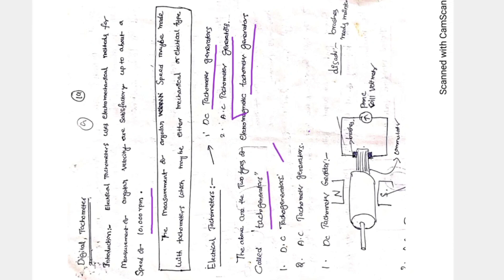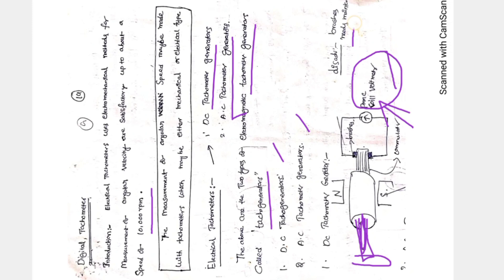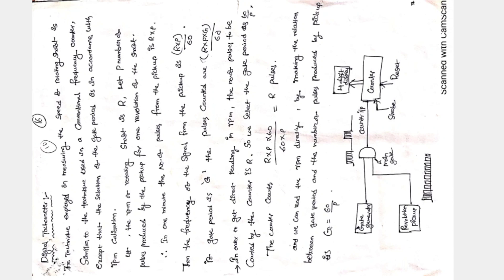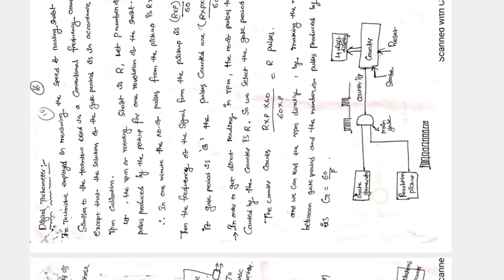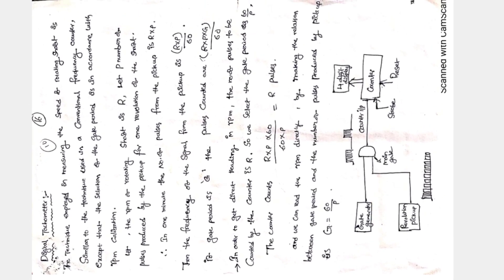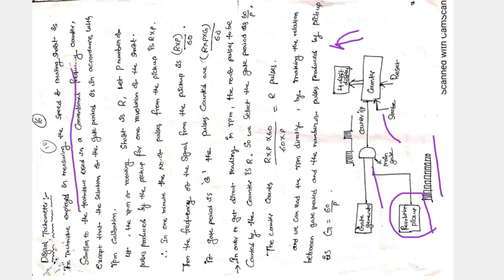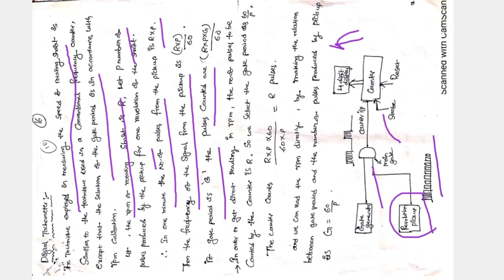Digital Tachometer | block diagram and working | types of tachometers | Instrumentation | unit III